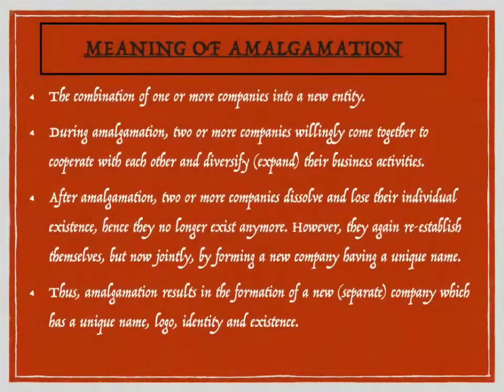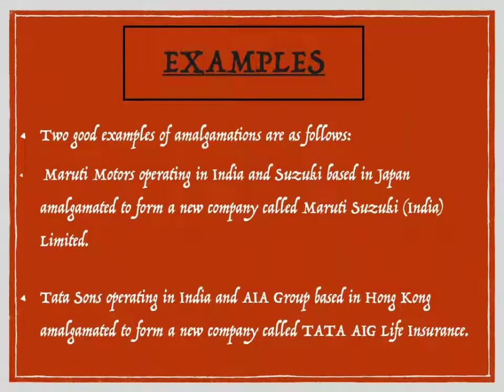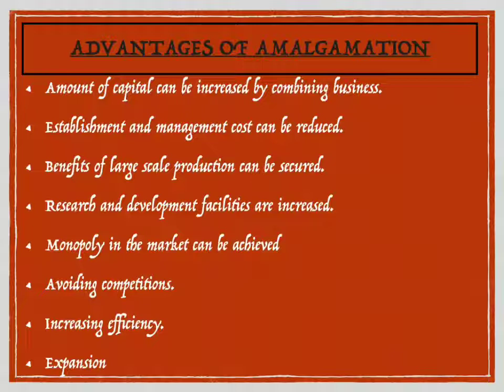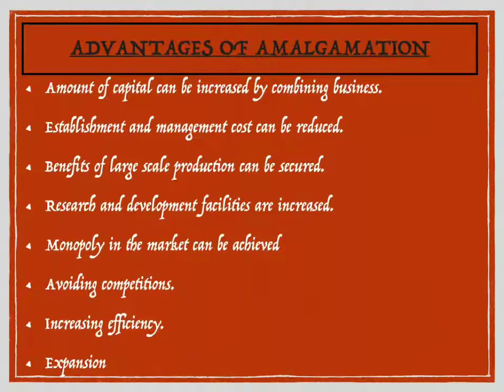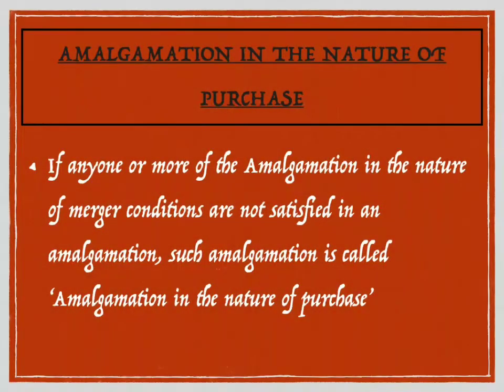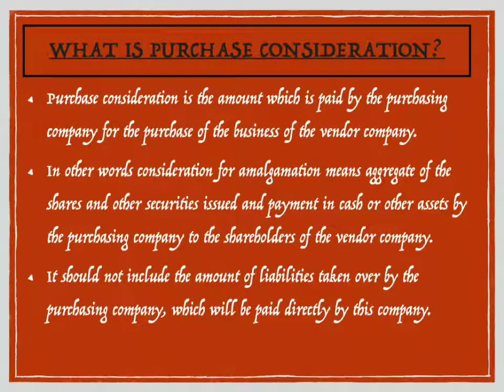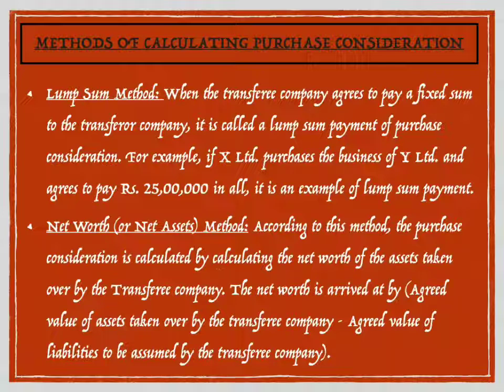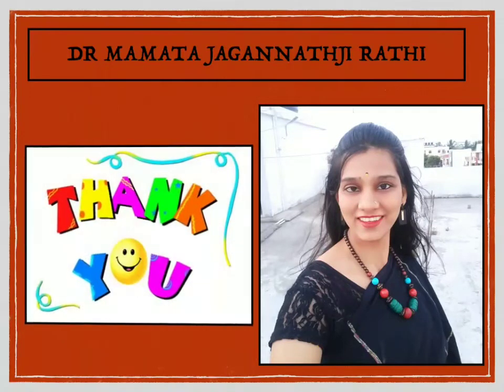Amalgamation, Amalgamation of Companies by Dr Mamta Rathi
This video gives theoretical concepts of Amalgamation of companies.